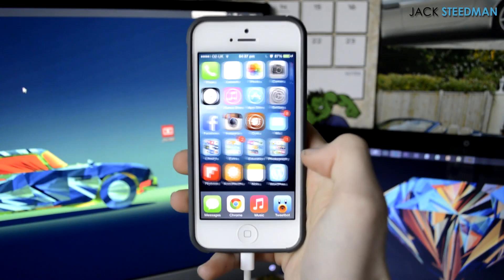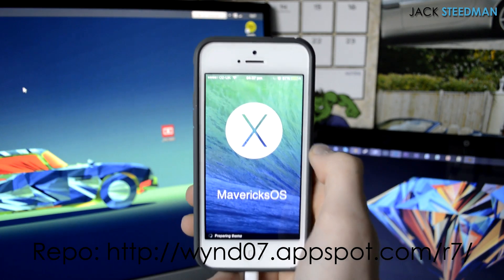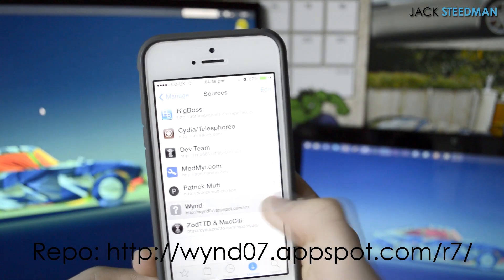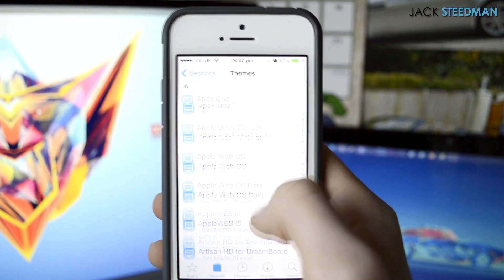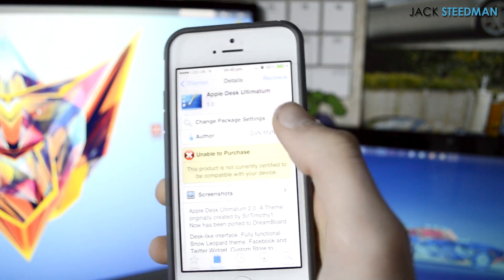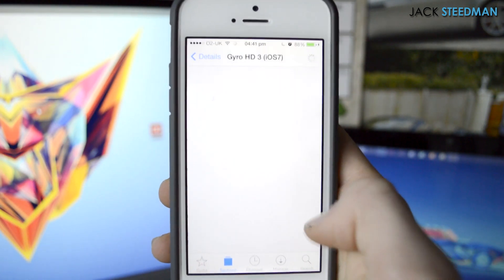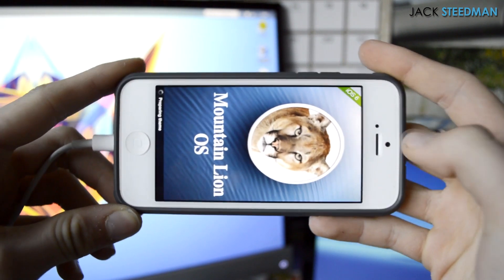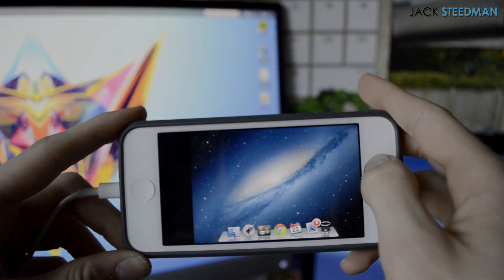How to install Dreamboard on iOS7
In this video I go over the simple process of how you can install the popular theming platform, dreamboard, on the iOS 7 jailbreak